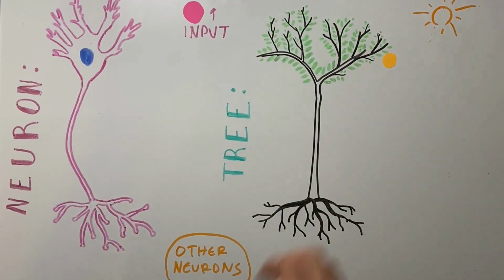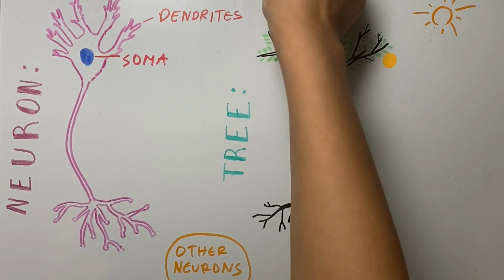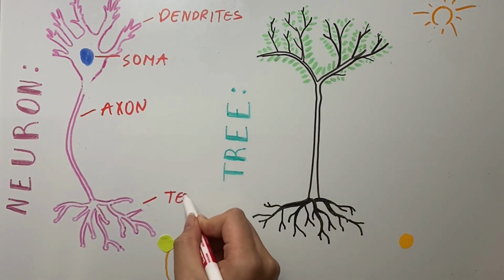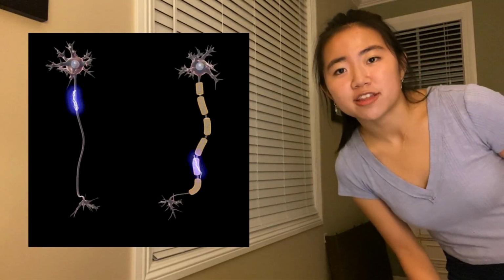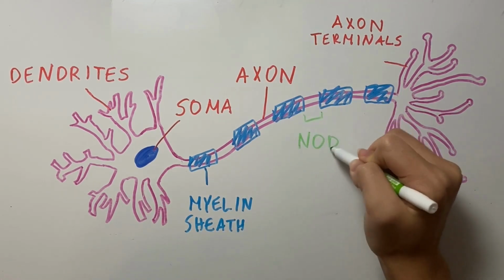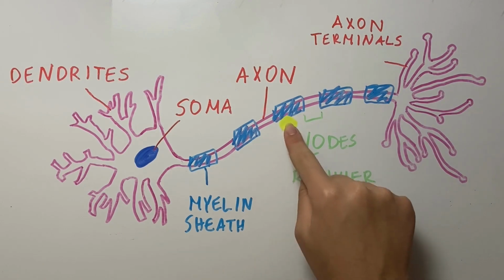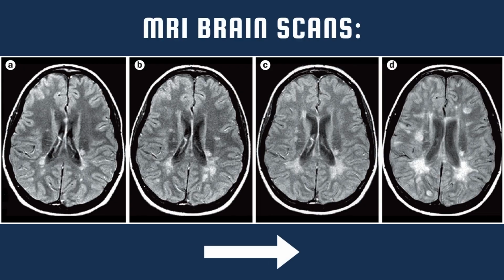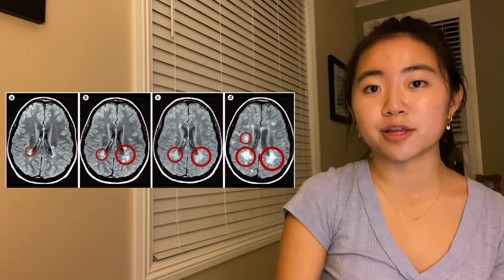The Myelin Sheath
Alicia Ji - Science Ambassador Scholarship Submission